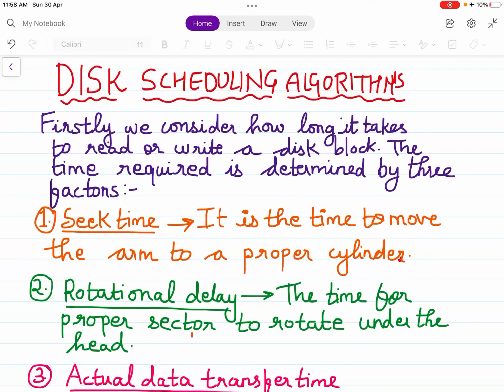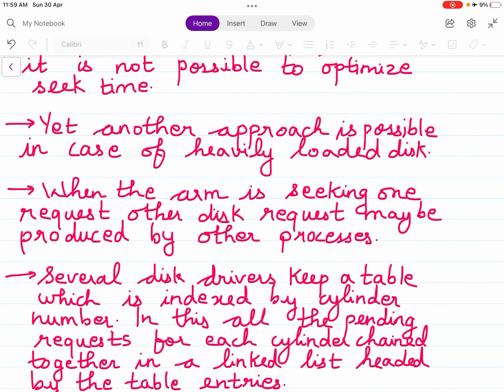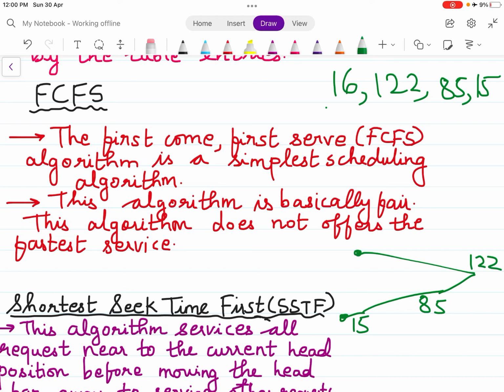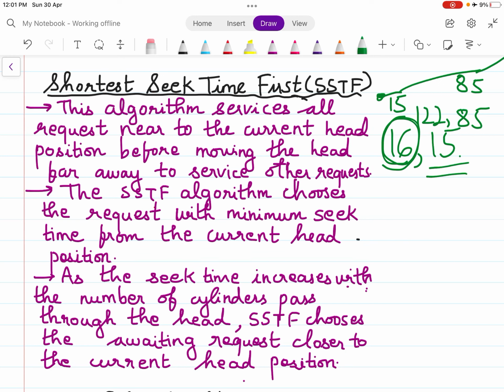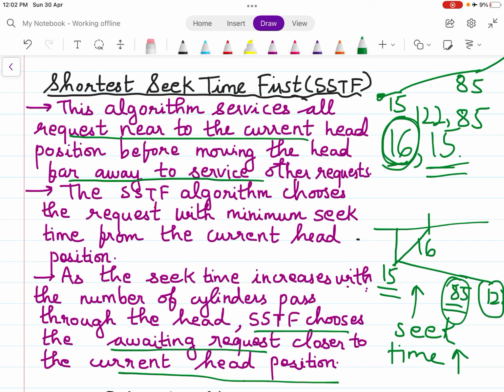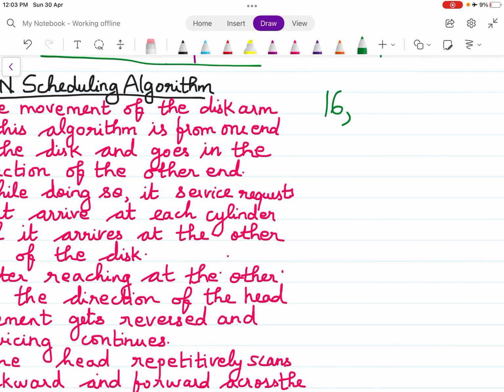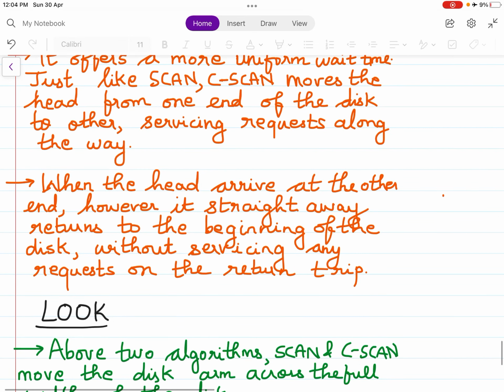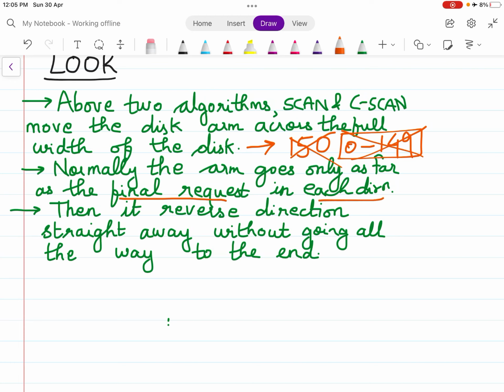L2:Disk Scheduling Algorithms